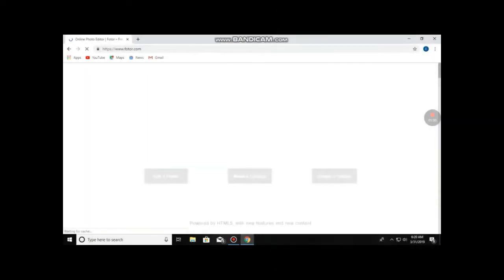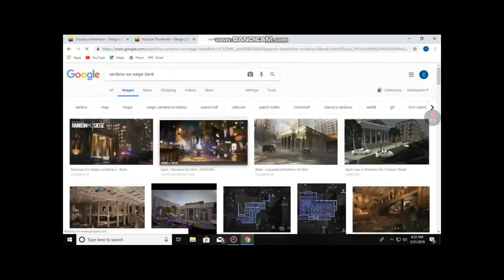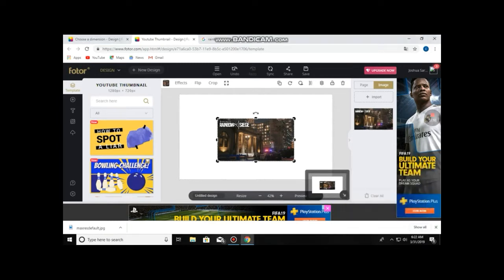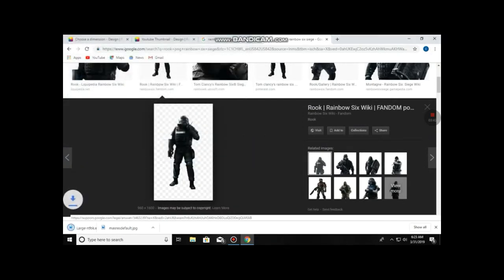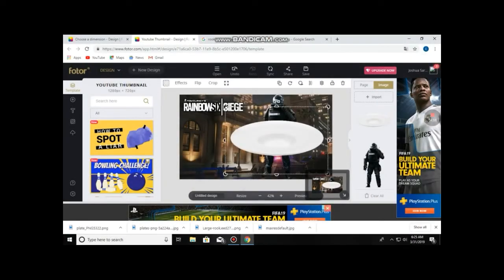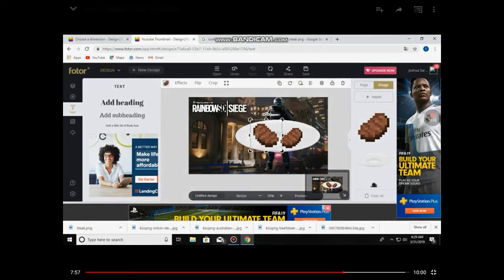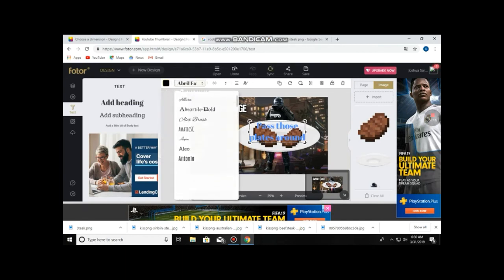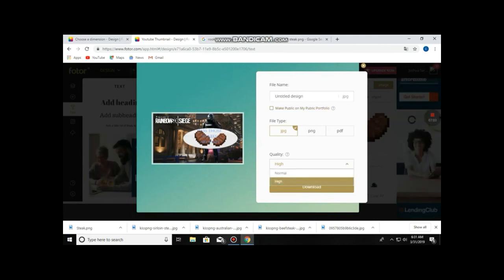How To Make A Good Thumbnail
This is a video I made to help anyone, but also my friend who requested it... iTzGaul. Check our his chanel if you are interested in fortnite content, and other gameplays.